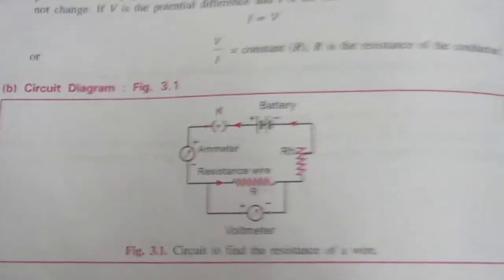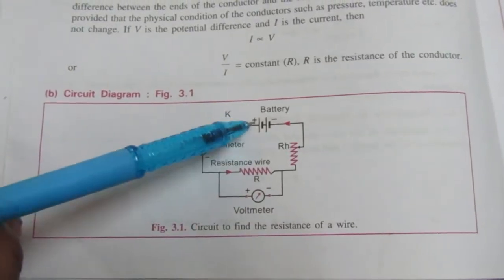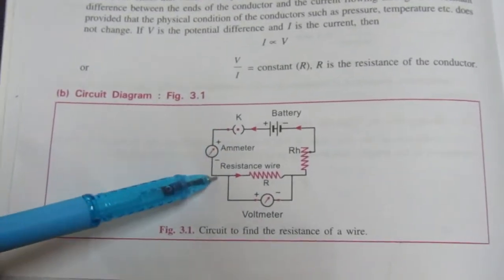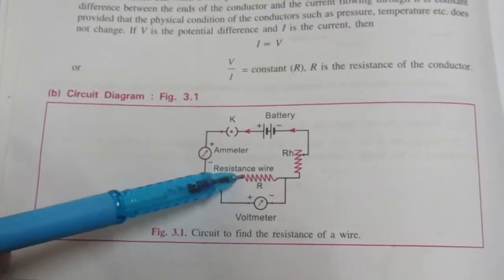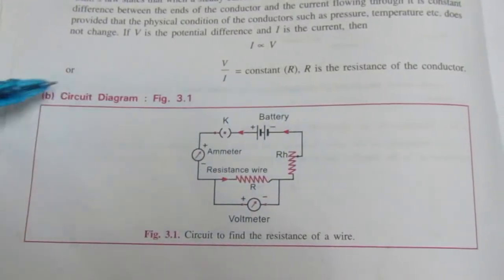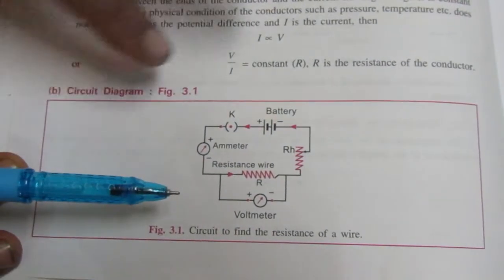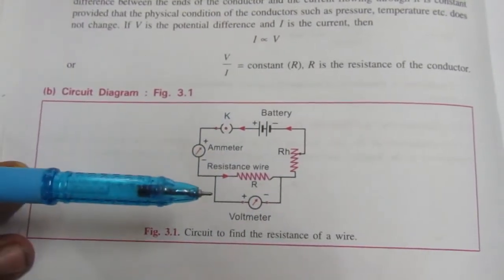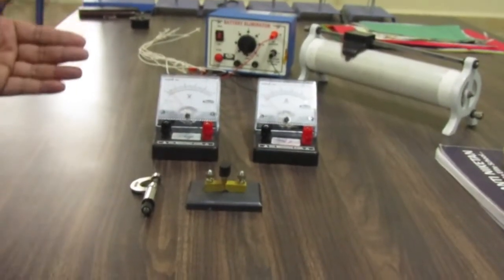ohms law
class 12th practical ohms law and its vertification